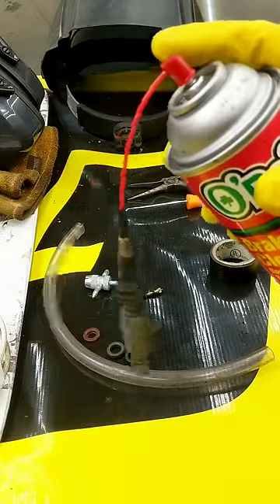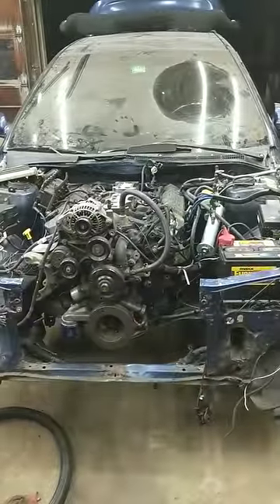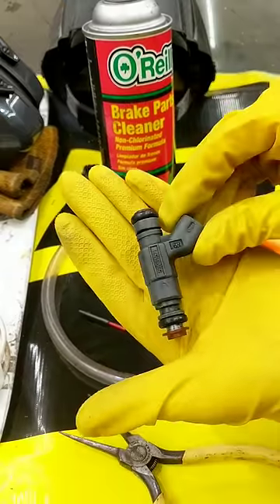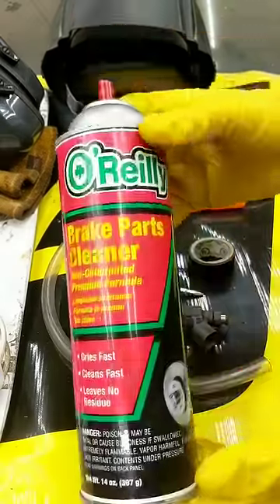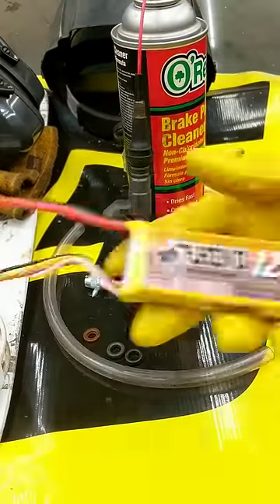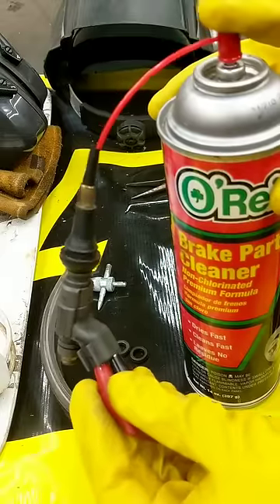DIY Injector Cleaning In 60 Seconds! How To Test And Clean Fuel Injectors At Home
How to clean a fuel injector with basic tools and supplies. I had a sticky injector in my V10 Impreza and didn't want to replace it without seeing if it could clean it out first. This is a simple way to test an injector solenoid and clean out debris at home in your own garage.